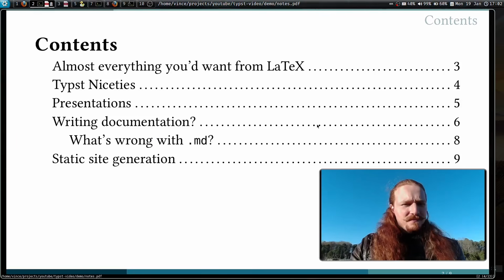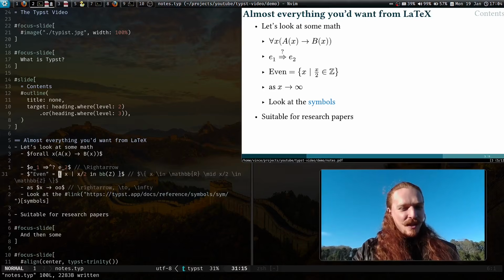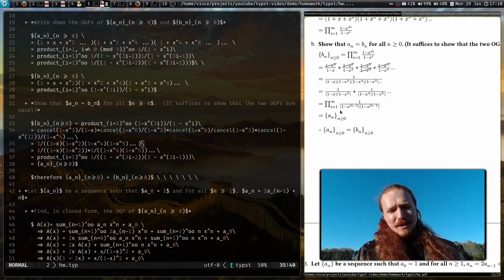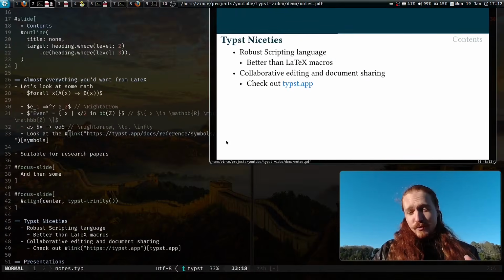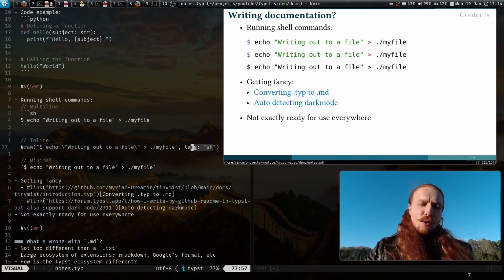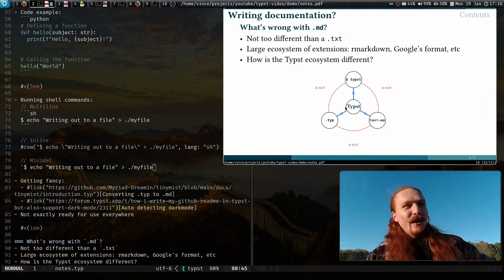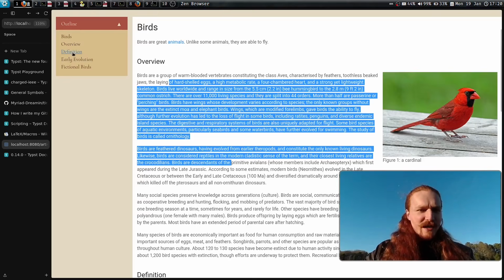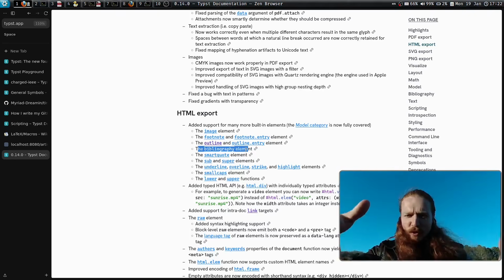Still Use LaTeX? Hop In, We're Learning Typst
Please see the pinned comment about my incorrect pronunciation of Typst.
If you're as interested in watching a video about typesetting as I am making one, then definitely check out typst.app.

84Pc2W3ZYBAgVpyBm8vdnU1Rv5xyZPGhS2u4kjszMdpWAnfmSXjAEHHLxK3um8dq58C7kFosvaagzQdxd8bCgmbLMNfkoxh